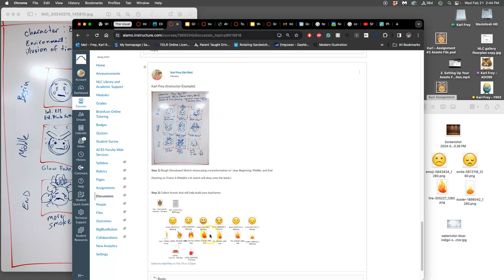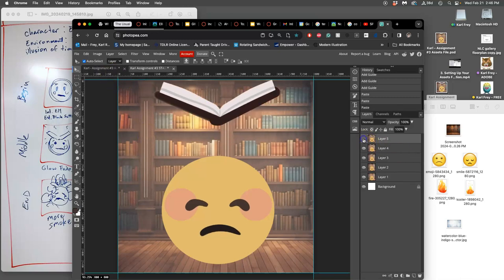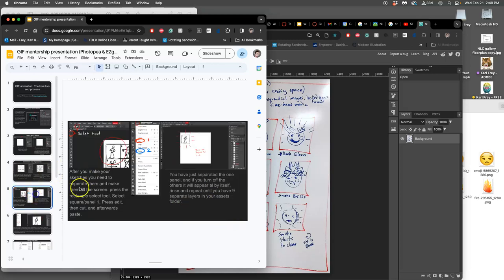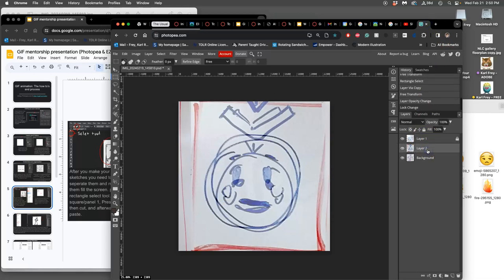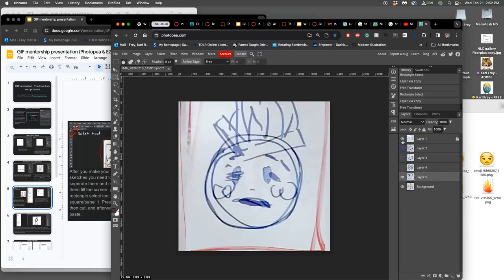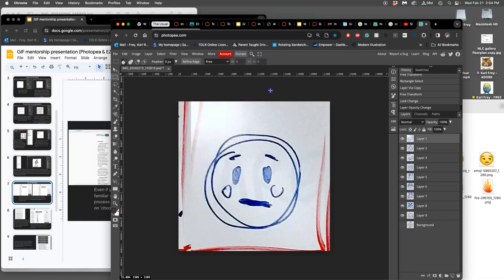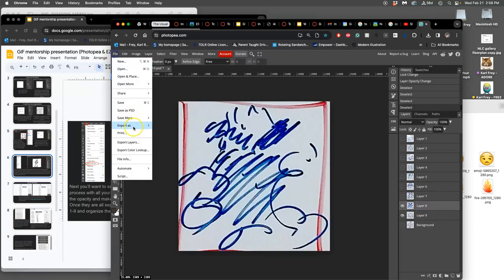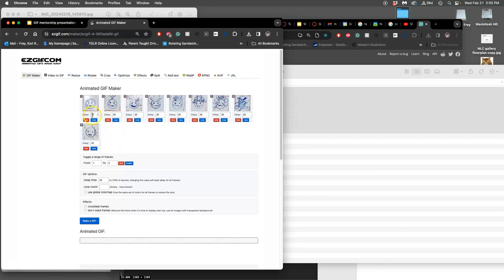6 Animating Your Frames in Sequence as a GIF